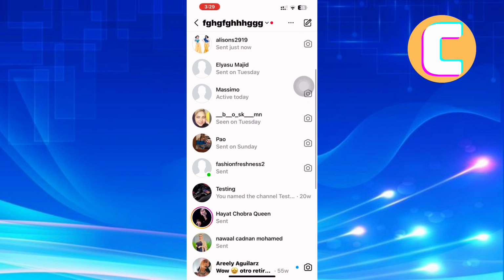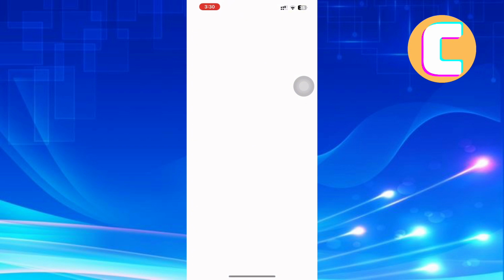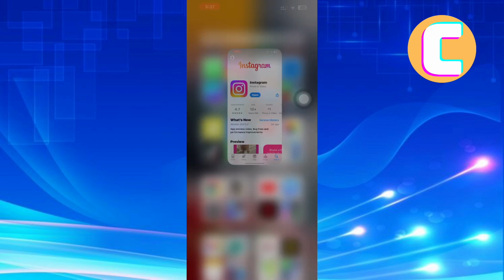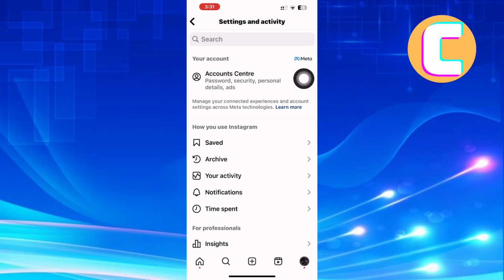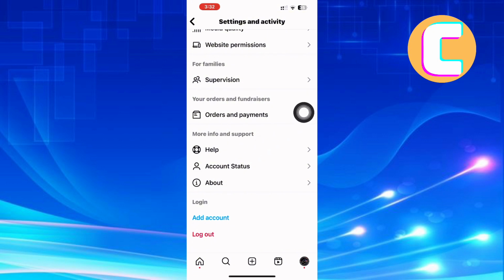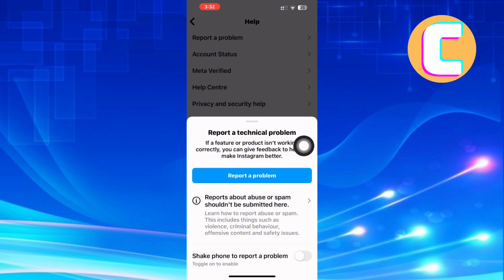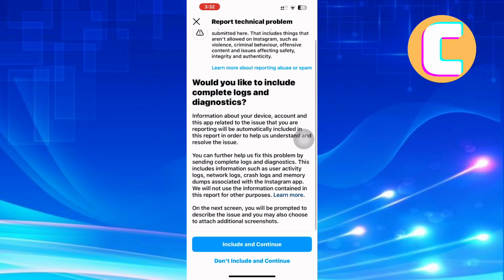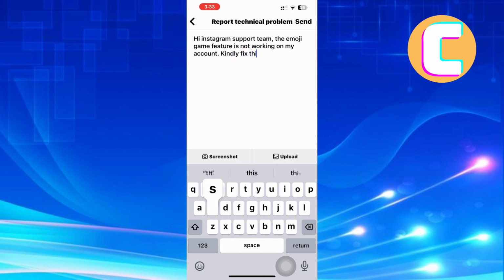How To Fix Emoji Game Not Working On Instagram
Watch this video to learn How To Fix Emoji Game Not Working On Instagram